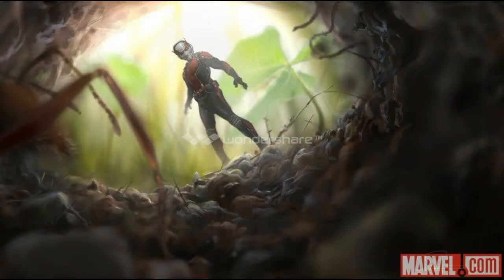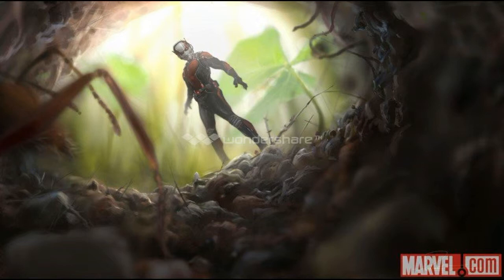Marvel Studios Release More Really Cool Ant Man Offcial Concept Art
I do not own Marvel Studios, Marvel Comics, Marvel Universe, Marvel Cinematic Universe, Disney, Ant Man or any of the characters involved in I do not own the pictures during the video this video.